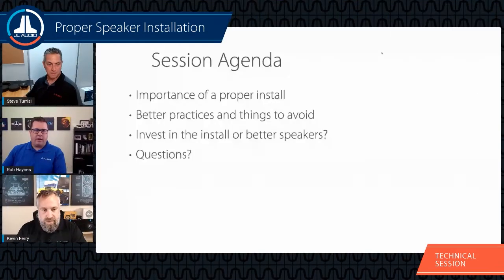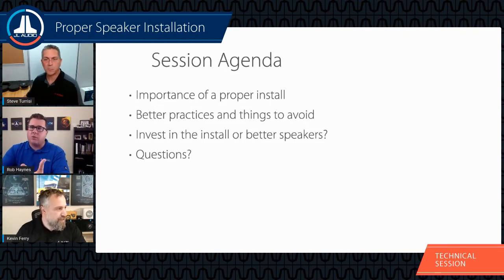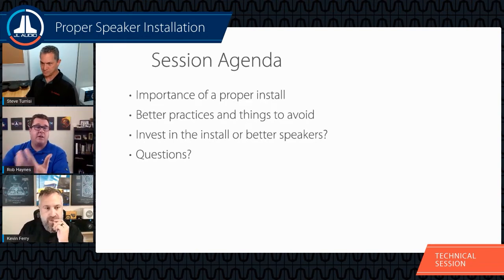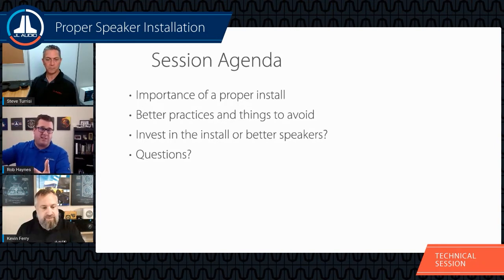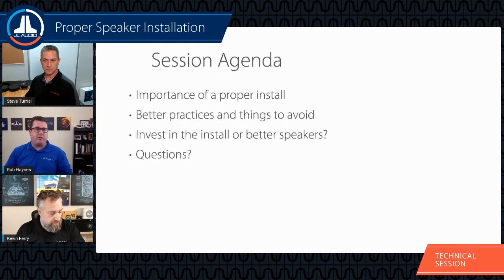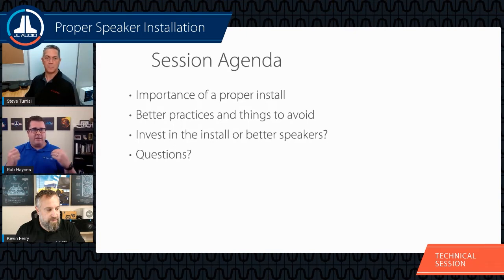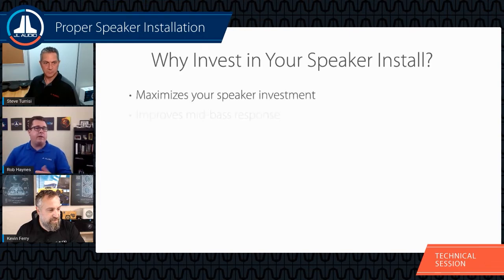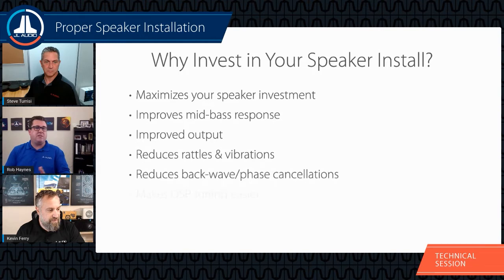JL Audio Online Training | Proper Speaker Installation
Watch along as the JL Audio Training Team dives into the various methods surrounding proper speaker installation. Learn proper speaker installation tips and tricks, do's and don'ts and best ways to maximize your speakers with JL Audio's Vice President of Technical Services, Steve Turrisi and Technical Trainers Rob Haynes and Kevin Ferry.